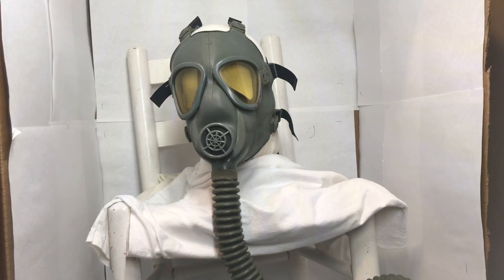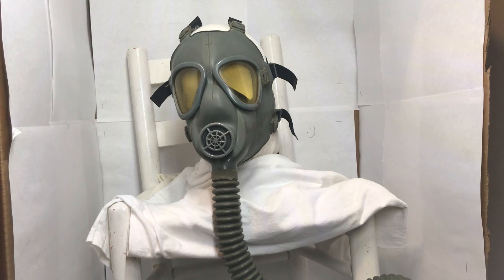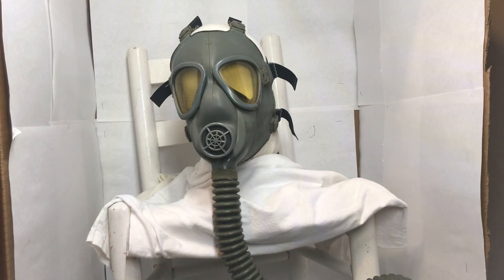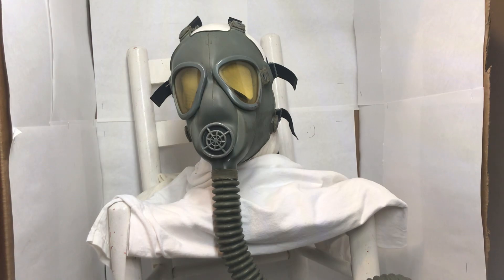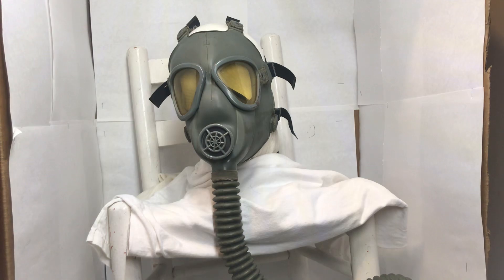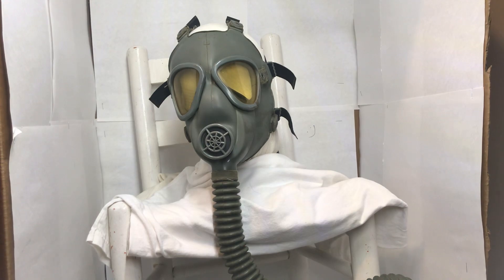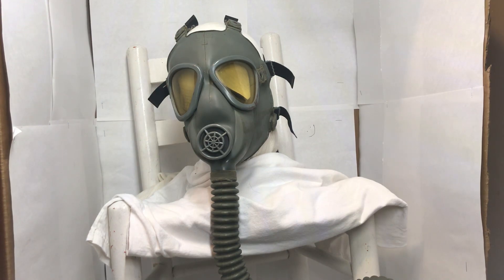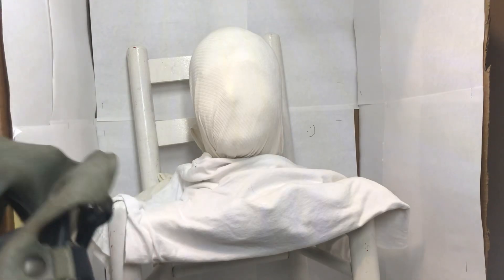WW2 US M3-10-6 Army Lightweight Service Gas Mask (revised)